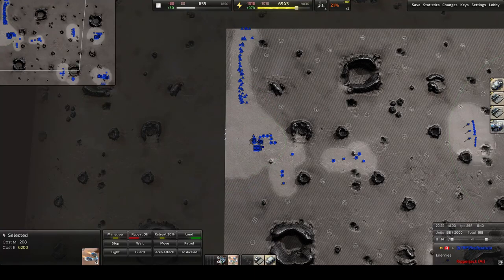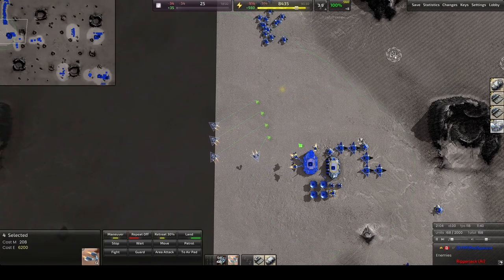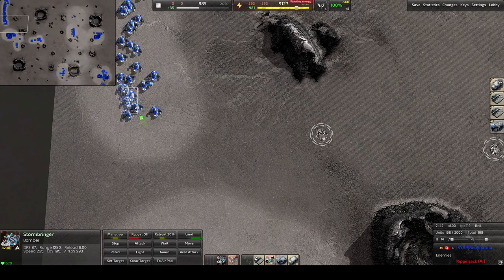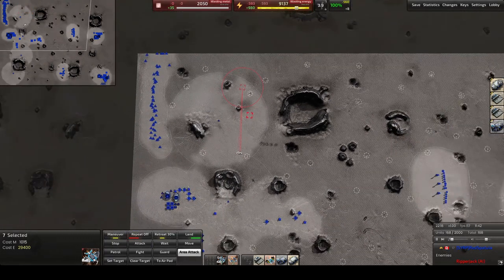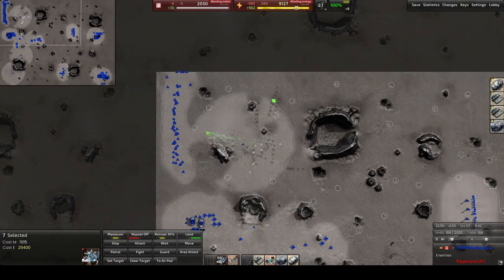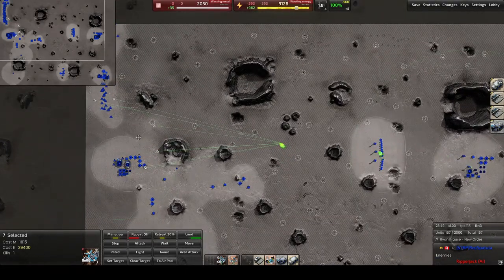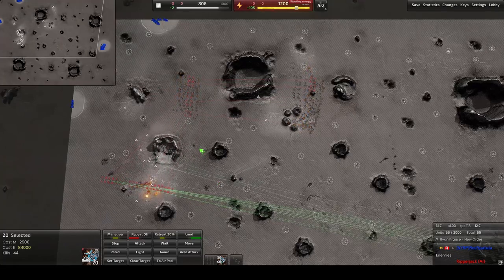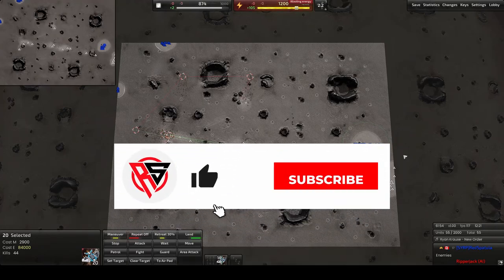How to Dominate with Bombers: Beyond All Reason's Guide to Smart Bombing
In this video, Beyond All Reason shares their expert tips and strategies for using bombers effectively in game. Learn how to maximize the impact of your bomber units, avoid common mistakes, and outmaneuver your opponents with precision bombing tactics.